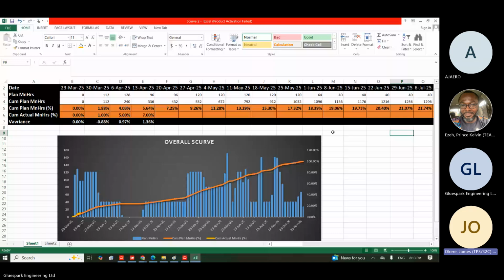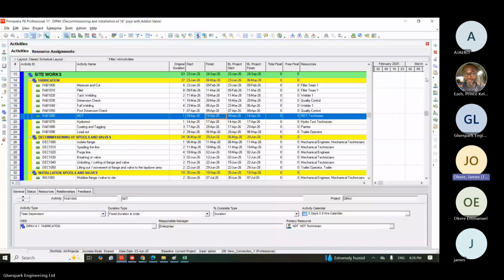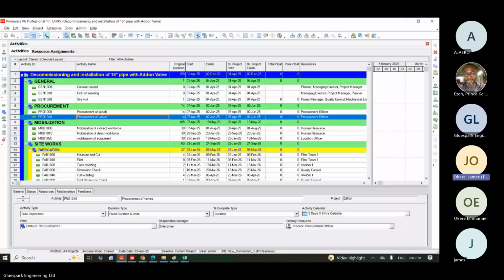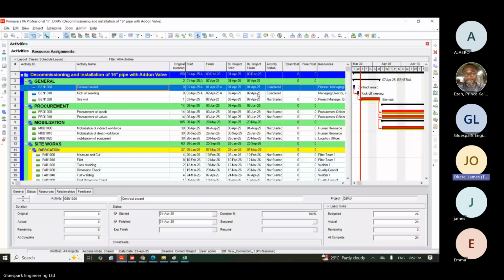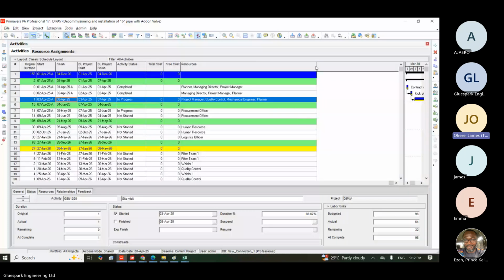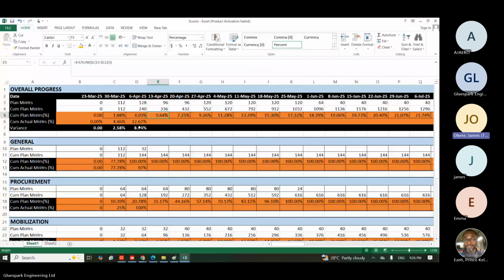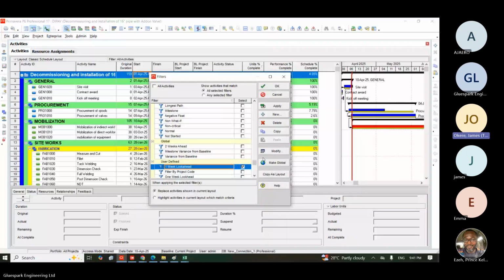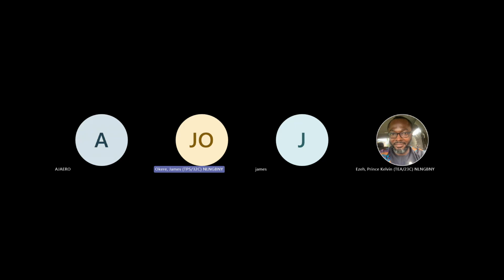Look Ahead and Revision on Scurve